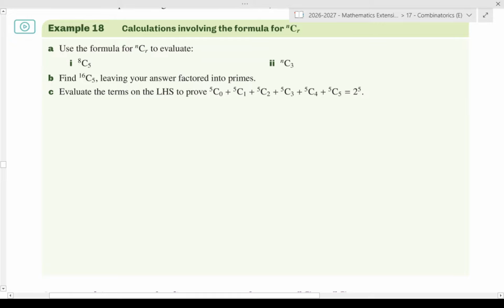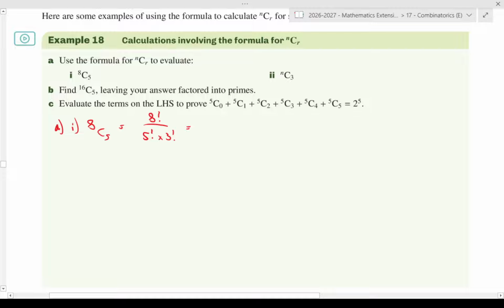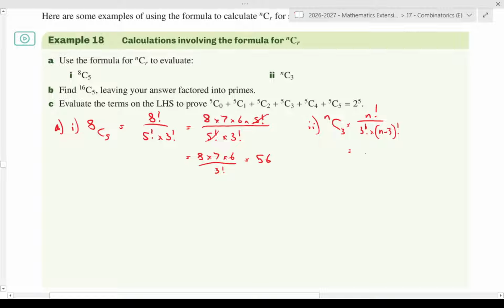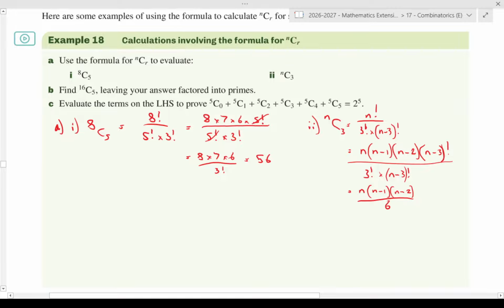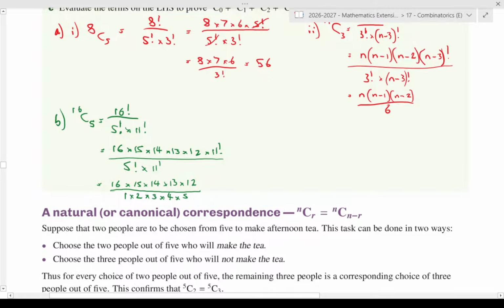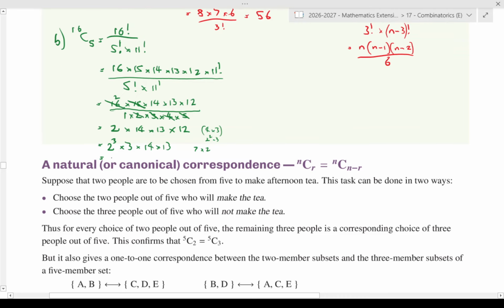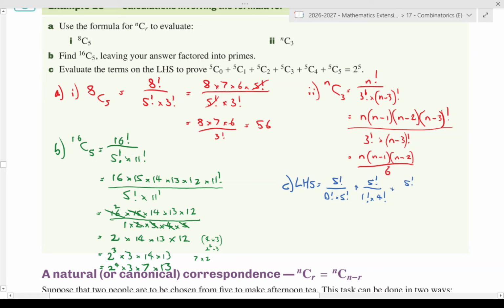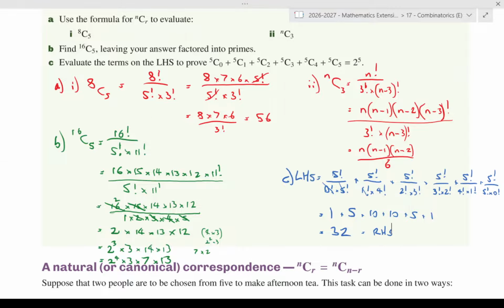Combinatorics Eg 18